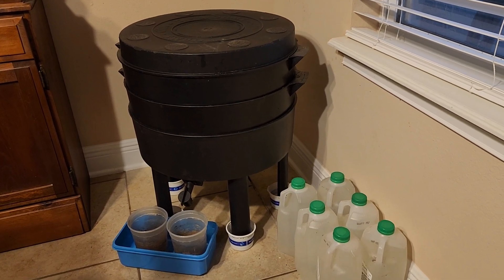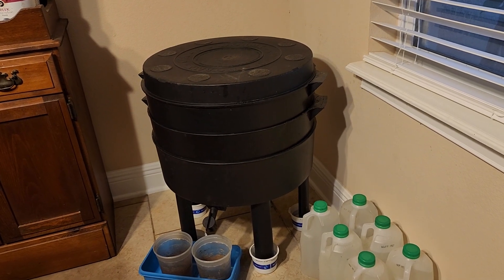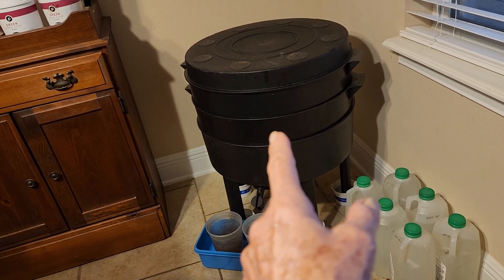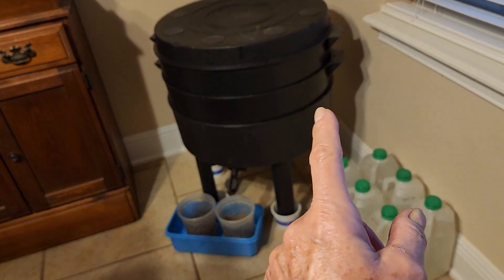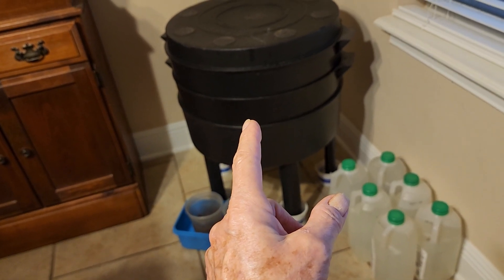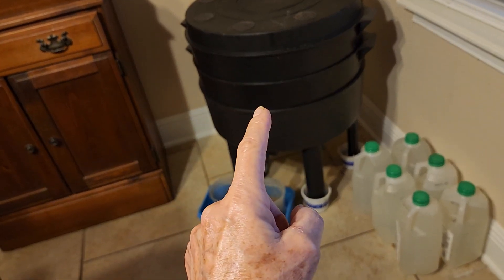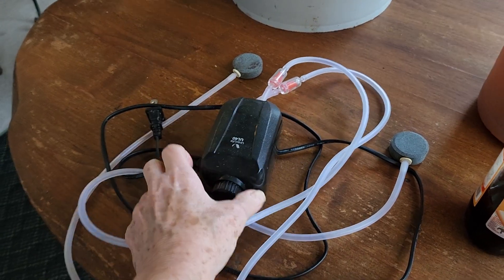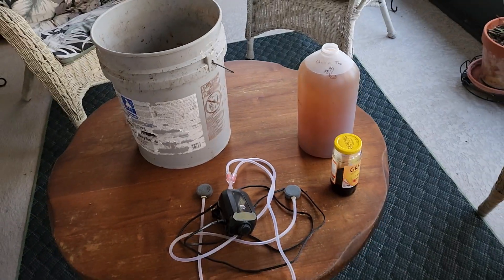What is Worm "Wee", 🪱 Tea and Leachate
I hope I can explain the difference in  what constitutes Worm Tea versus Worm Leachate and Worm Wee.
I used to add a quart of rainwater to my Can-O-Worms every week and I collected Worm Leachate that I used in my garden. I had success with my flowers and veggies. I've started keeping my Can-O-Worms a bit drier so it might be easier to harvest Castings and I'm still getting dripage from the spiket, Worm Wee. I began making Worm Tea a year ago, using Casting in a mesh bag and allowing it to hang in a bucket of water while a bubbler is submerged. The whole bag percolates for 24-48 hours. I add a tablespoon to unsulphered molasses to feed the bacteria that is growing in the water. This is an excellent source of food/fertilizer for your plants.